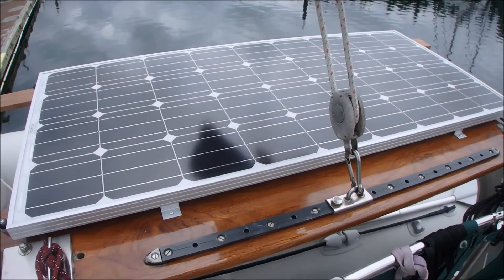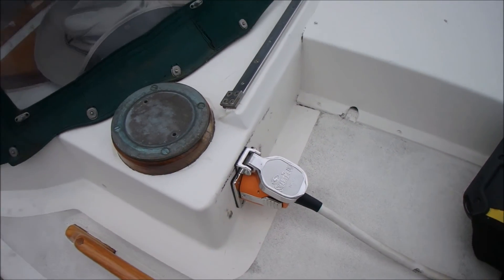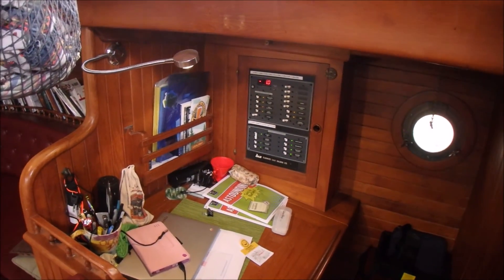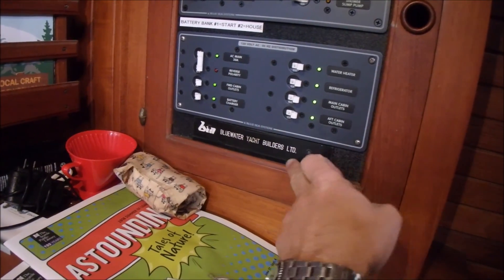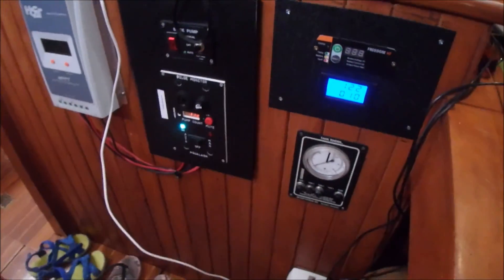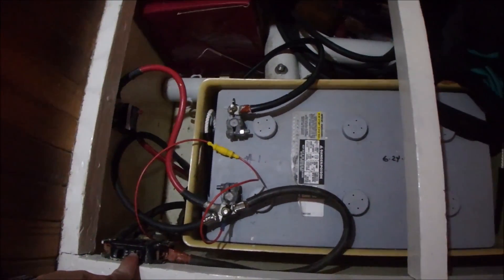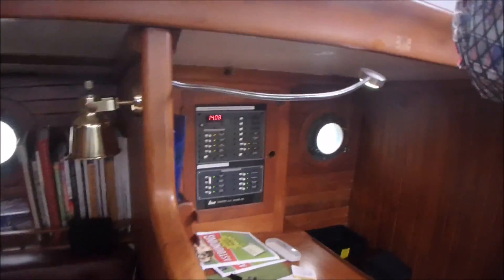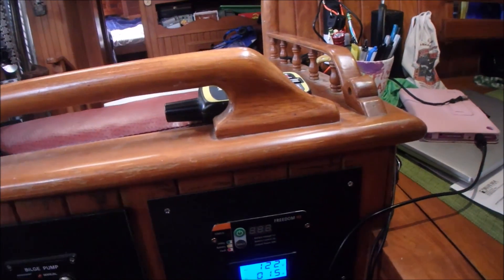SV/Raven Video Diary #12: Electrical Upgrades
I install a solar panel, install a new electrical panel and move some batteries on the sailboat.